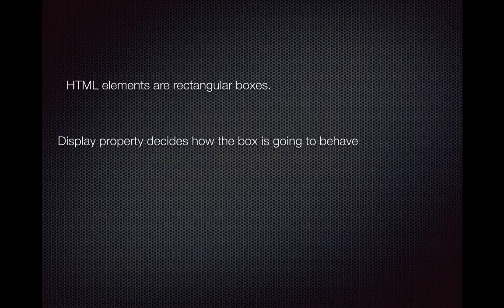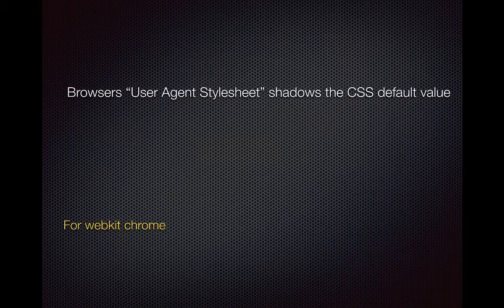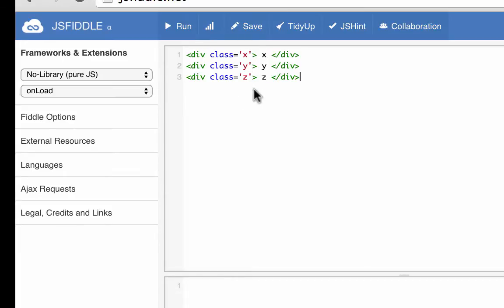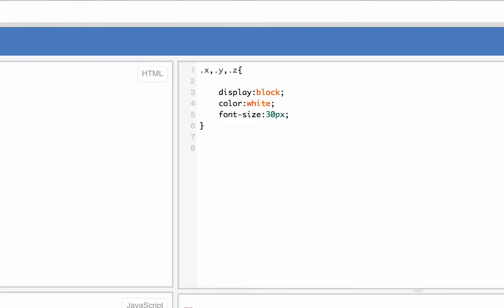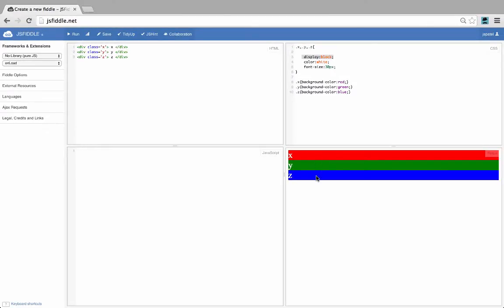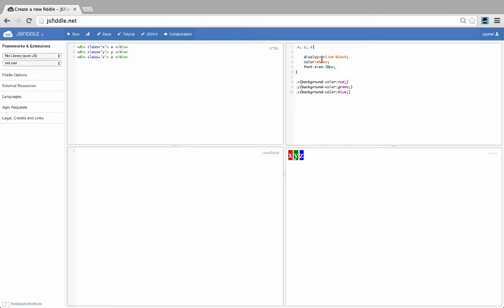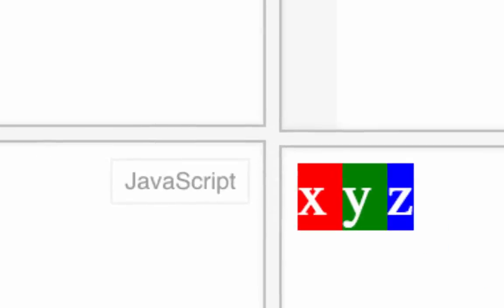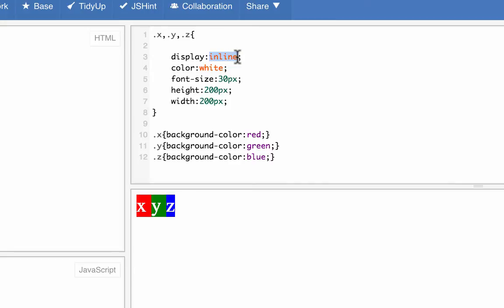css property display block inline none initial ( HTML5 css3)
CSS3 property Display

- What is CSS3 display property
- CSS display property values ( block, inline-block, inline, none, initial)
- CSS Display property Default value
- CSS User Agent Stylesheet